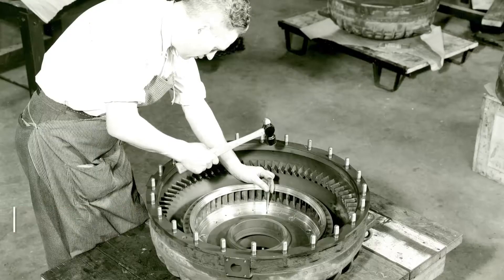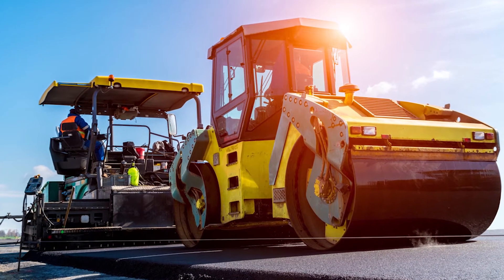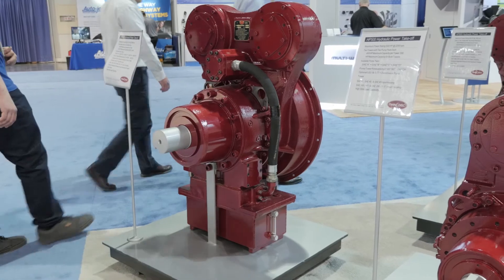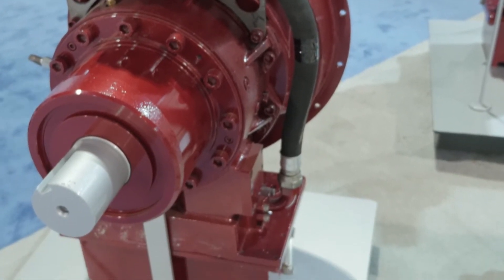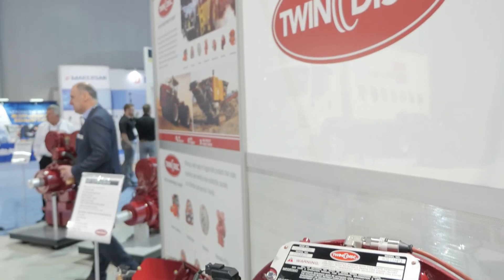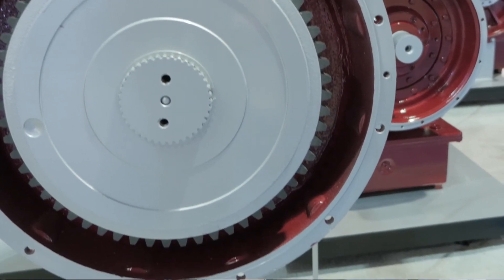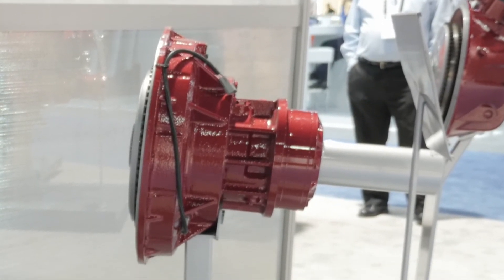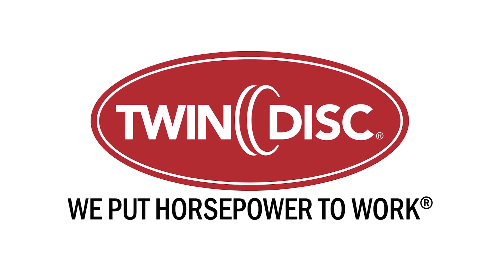Twin Disc PTO Product Releases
Twin Disc released several power take-off product lines at CONEXPO-CON/AGG 2017 including the HP hydraulically actuated wet clutch power take-off, speed ratios on the pump tower to allow for overdrive or a speed-increasing ratio to allow the OEM to use a smaller size hydraulic pump; the RO line and RC lines.

"We Put Horsepower to Work"